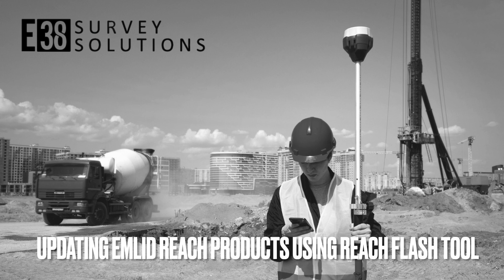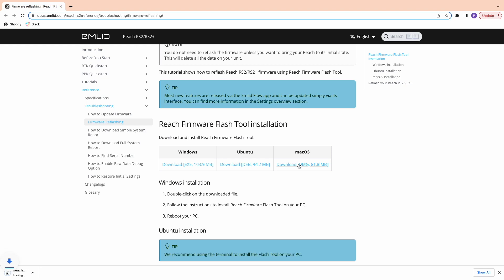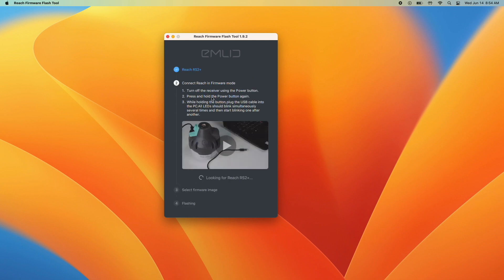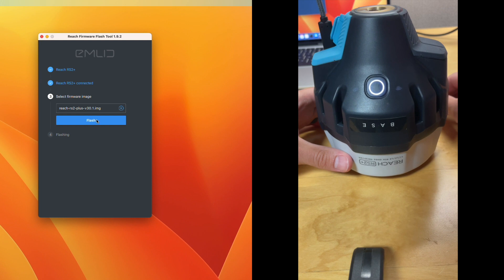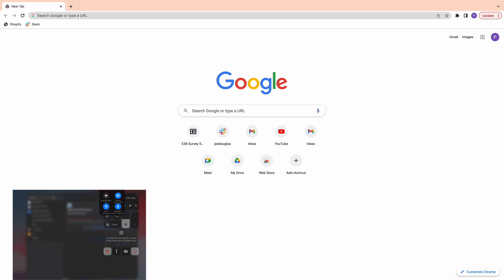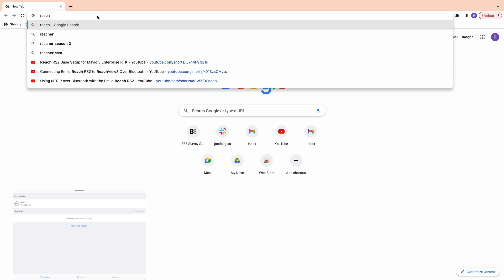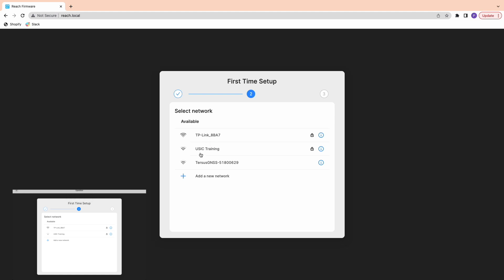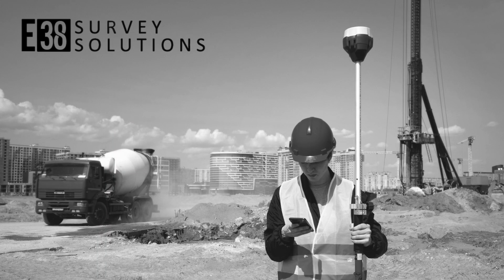Updating Emlid Reach Products Using the Reach Firmware Flash Tool (Newer Version Available)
If you've just purchased an Emlid Reach product, or you're having abnormal issues with your RS, RS+, RS2, RS2+, RS3, or RX it's a good idea to flash the latest firmware to your device. This video tutorial will show you the process on how step by step. Current as of September 10th, 2024, RS2+/RS3 FW version 32.